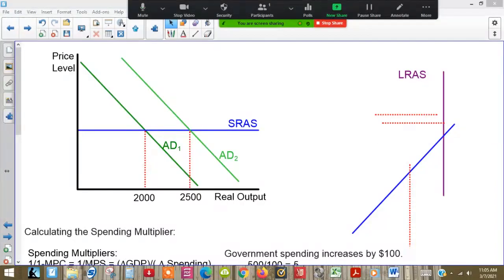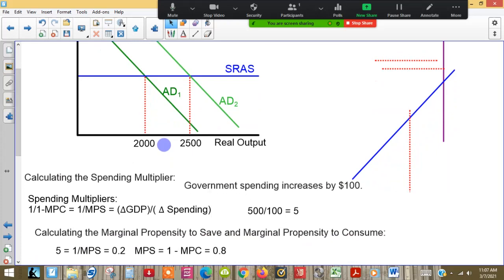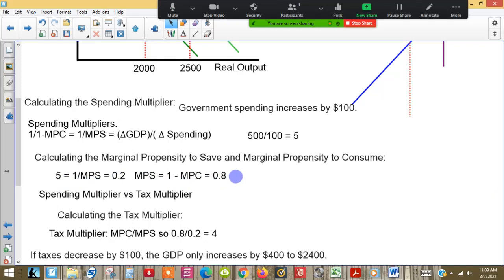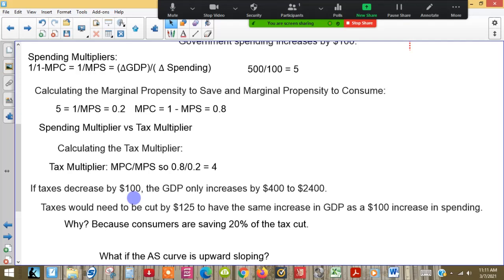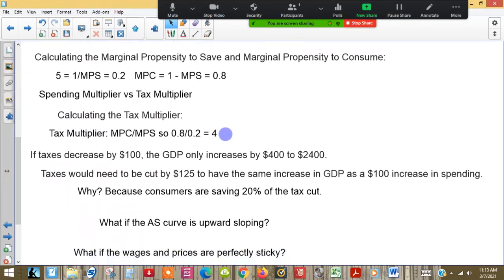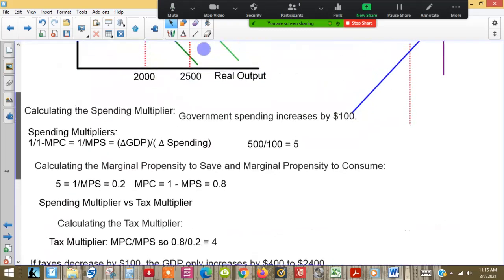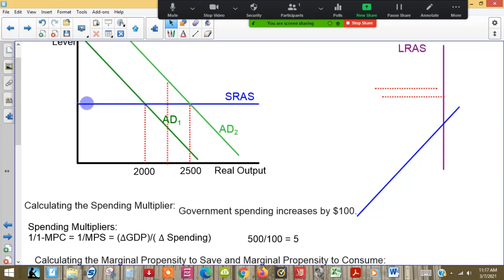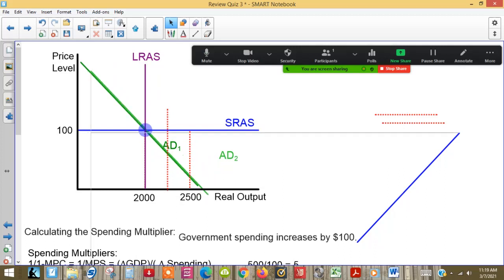Macro Review Quiz 3 2